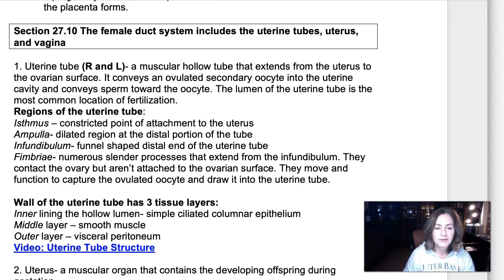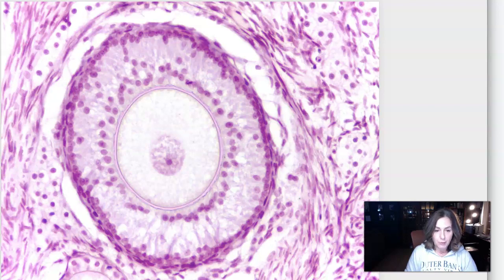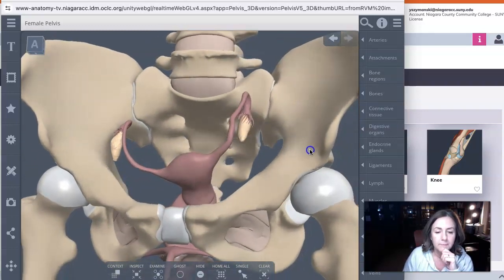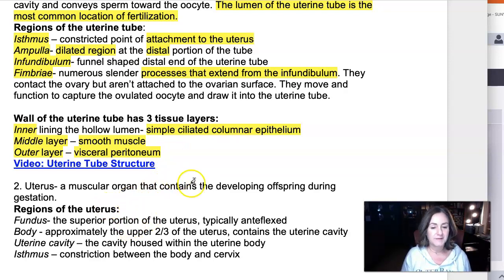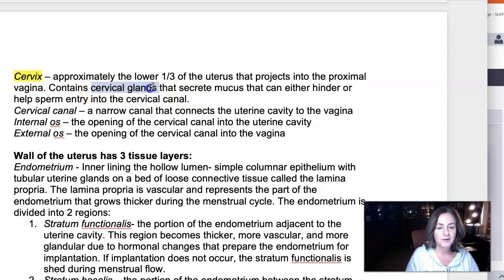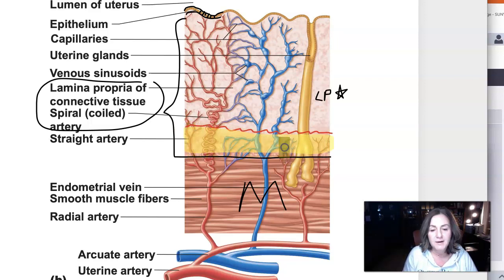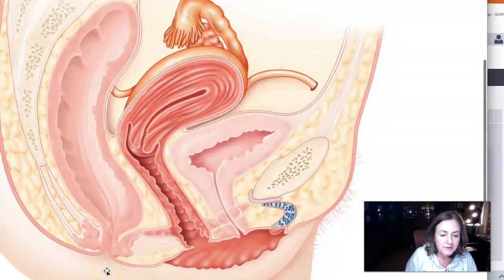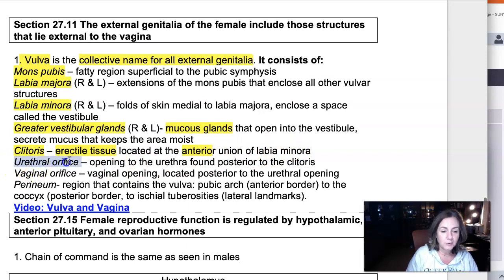Week 2 Lecture Part 2: Internal and external female anatomy